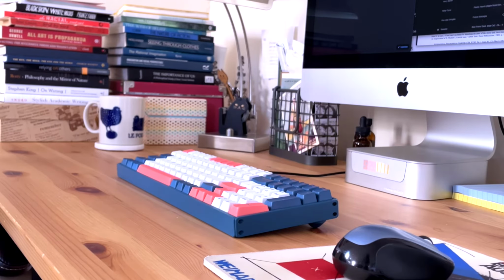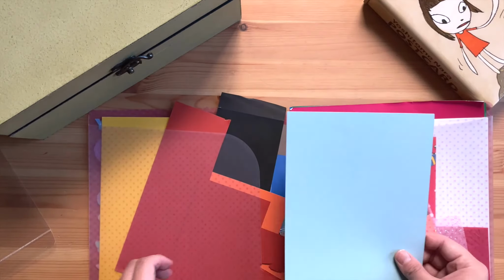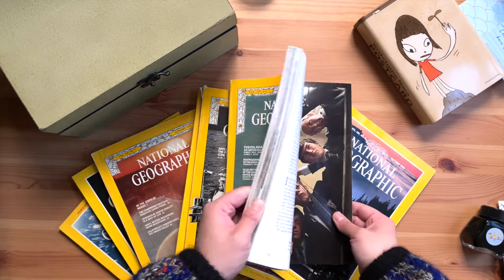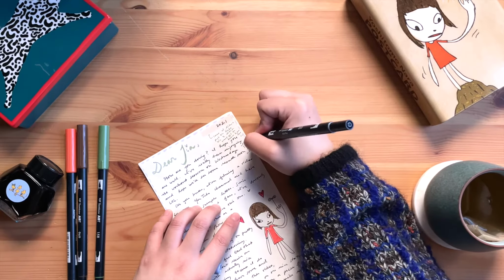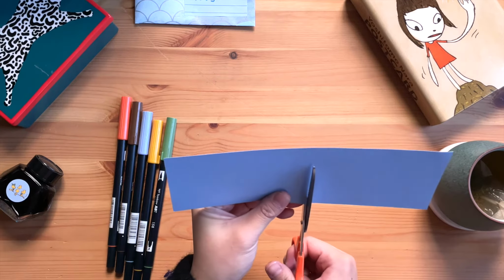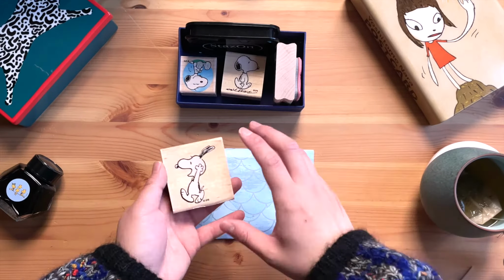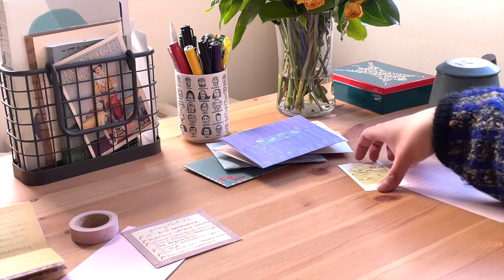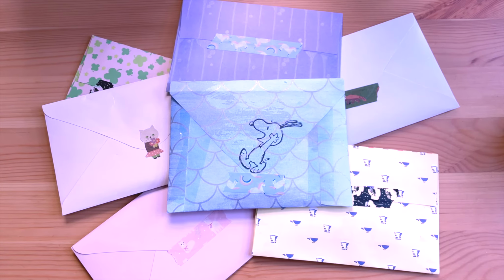the ultimate guide to penpalling ~ making letters look aesthetically pleasing and fun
In this video, I go through my pen palling process, from finding pen pals to writing the letters.
Music
Ampoff · 이노래는 꽤좋아요!